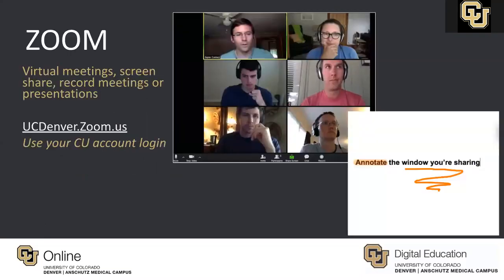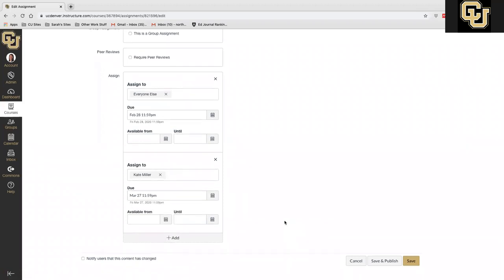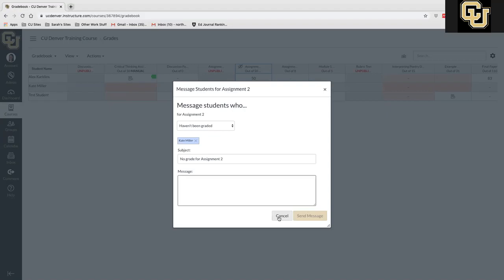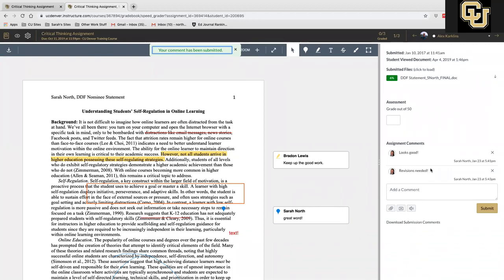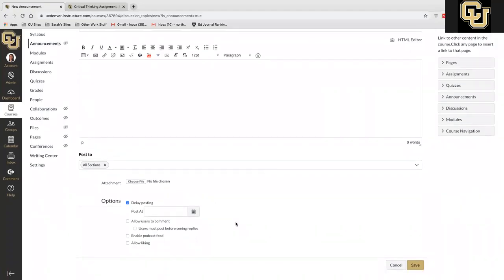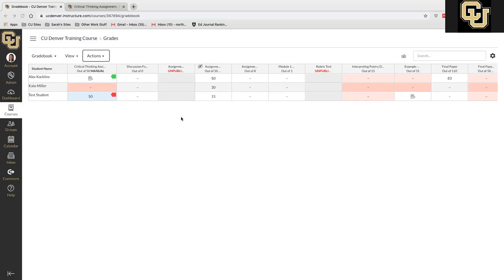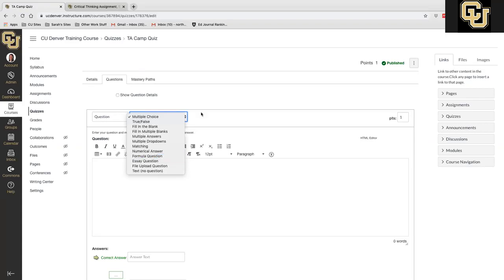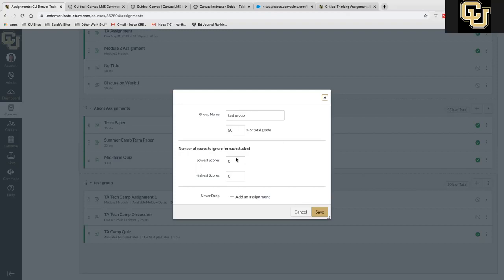TA Tech Camp Jan 2020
Here is the recording of TA Tech Camp for Jan 2020.